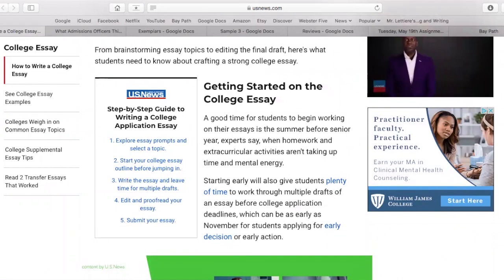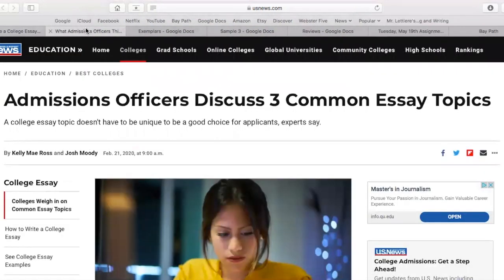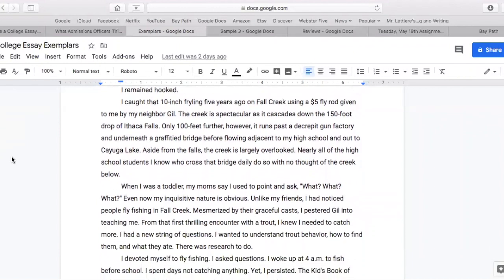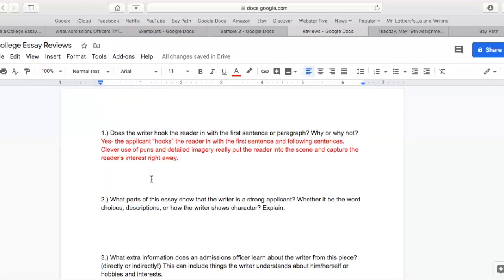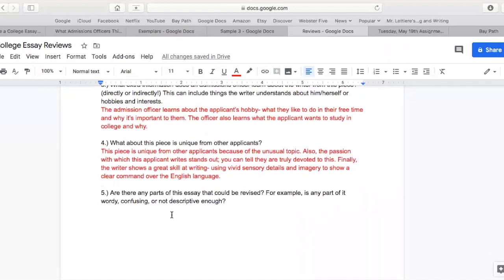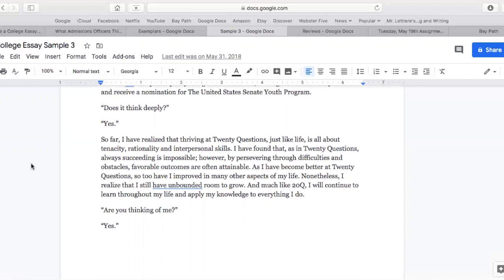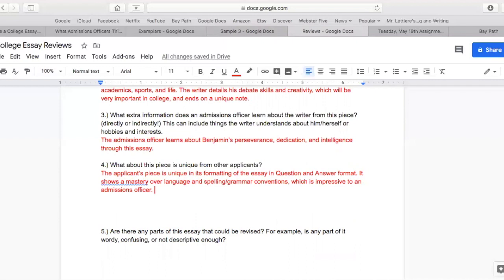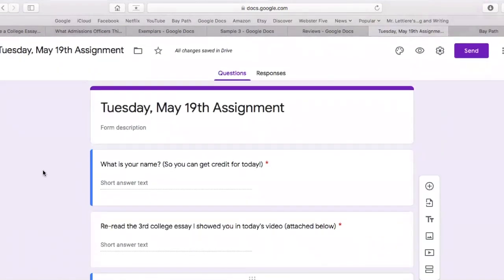Tuesday, May 19th Lesson- Juniors English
Today's lesson: Learning the importance of college application essays and reading and critiquing exemplary college application essays.

S.W.B.A.T. identify strengths and weaknesses of college application essays through writing, and describe why college application essays are important.

Hope you're all doing well and staying healthy!!

LINK TO GOOGLE FORM YOU NEED TO FILL OUT TO RECEIVE CREDIT FOR TODAY'S LESSON...

This is the only way I can track your participation and interaction so please fill it out to receive credit for today. This is today's accompanying assignment.

Timestamps: 00:00- Explaining the importance of college application essays and explaining characteristics of a strong one
8:12- Dissecting the first college application essay
19:39- Dissecting the second college application essay
30:15- Description of today's assignment and Google Form

Any problems with anything- email and let me know.